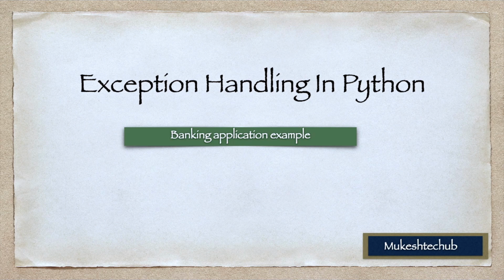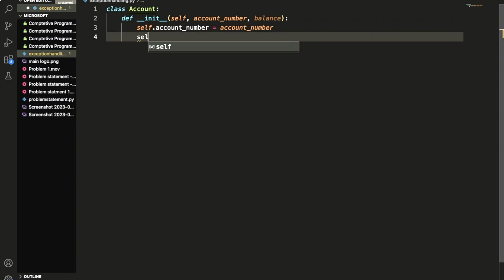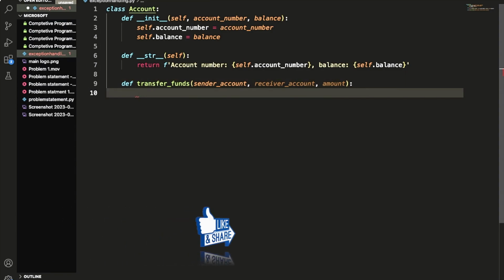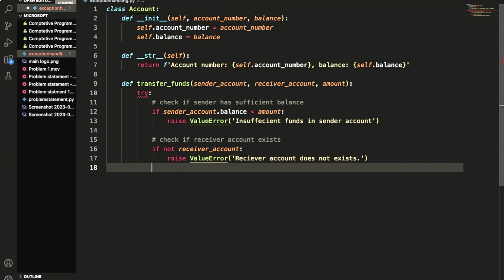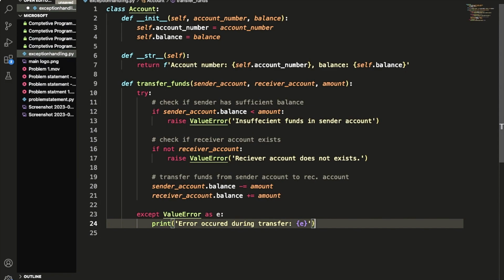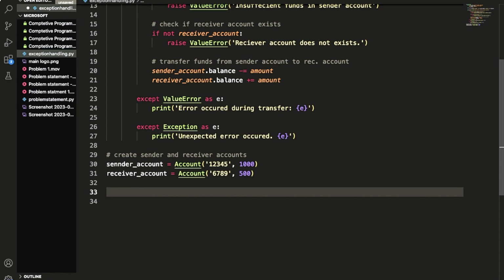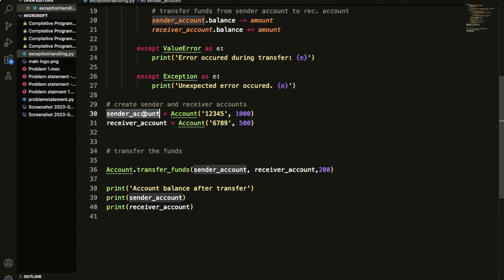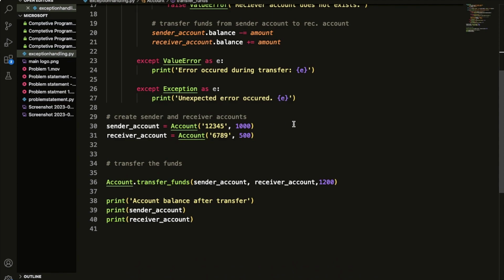Python Tutorial | Exception Handling | Banking Application Example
In this video, we explore the concept of exception handling in Python, using a real-world example of a banking fund transfer. We demonstrate how to anticipate and handle potential errors that can occur during the transfer process, such as insufficient funds or invalid account information. Through this example, viewers will gain a deeper understanding of how to effectively implement exception handling in their own Python projects. Whether you're a beginner or an experienced Python developer, this video is sure to provide valuable insights into the power and flexibility of exception handling in Python.